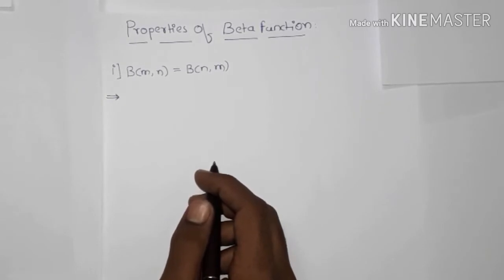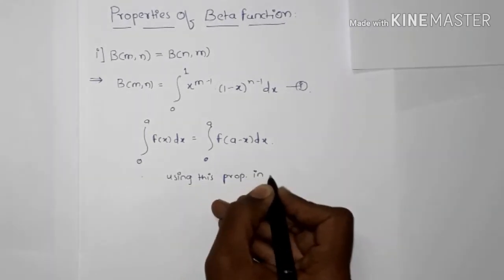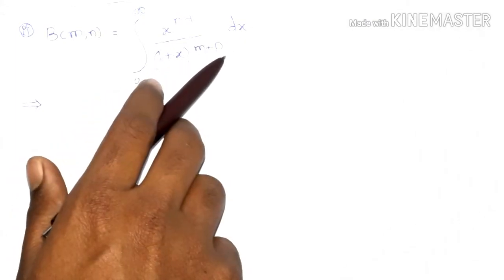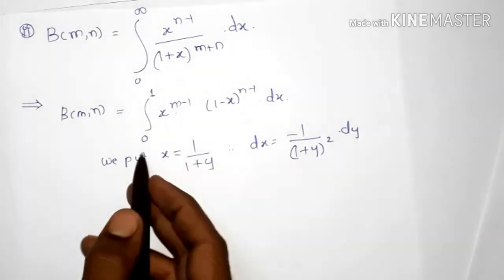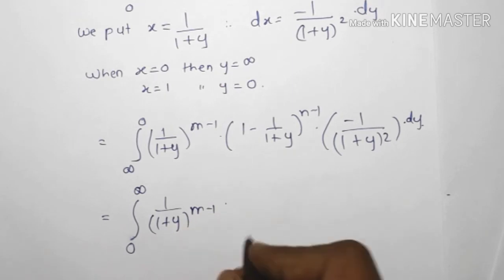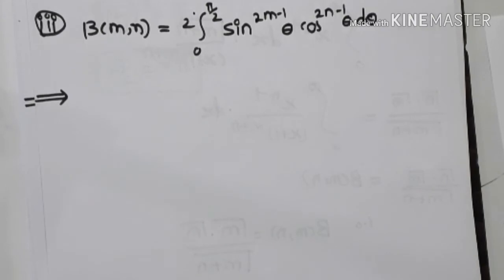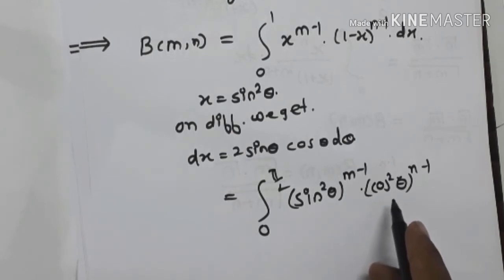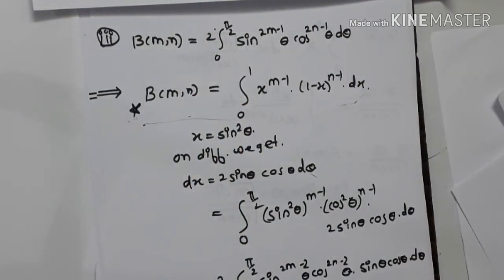PROPERTIES OF BETA FUNCTION WITH PROOF || ENGINEERING MATHEMATICS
And press the 🔔 bell icon for first updates to watch...
I am there always for your help.
Growing and need to make a big channel
Wish you a very happy Christmas and new year...